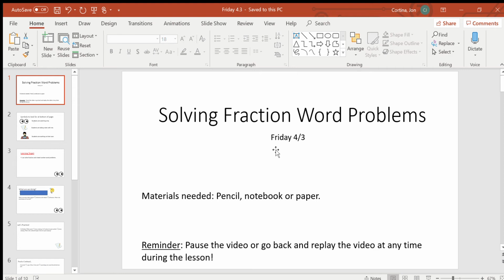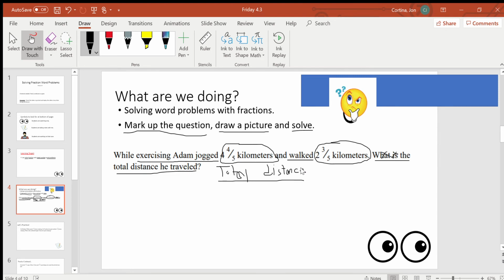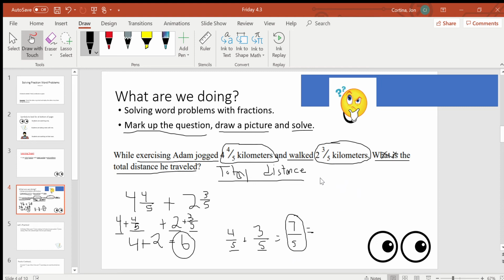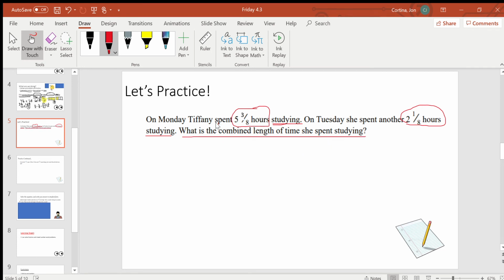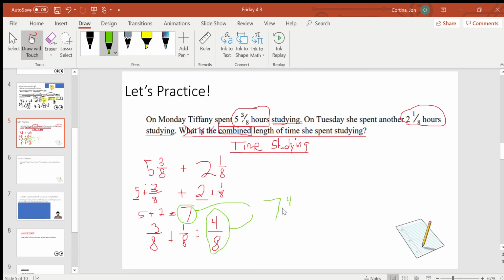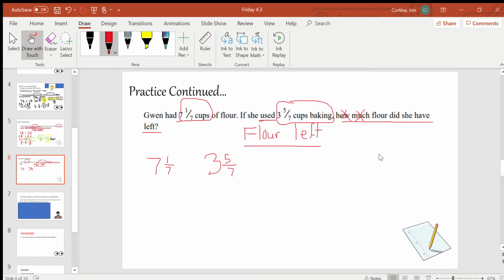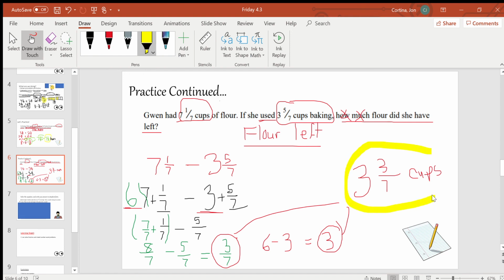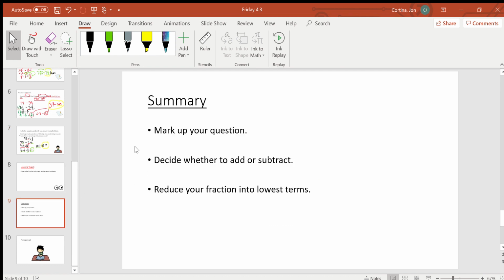4/13 Monday ICOT Math - Mixed number word problems